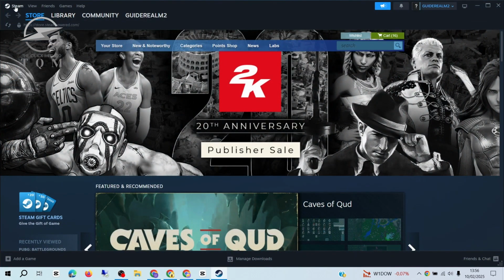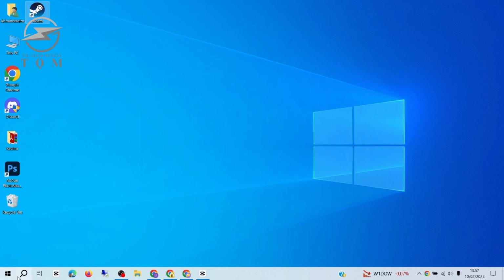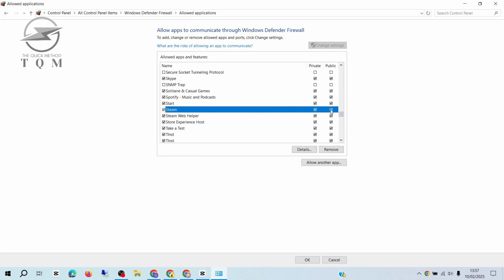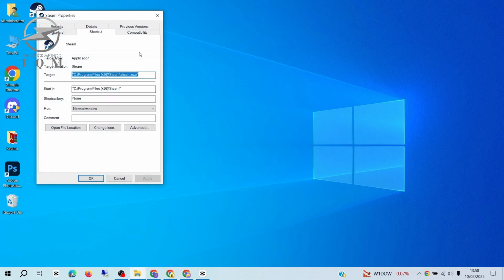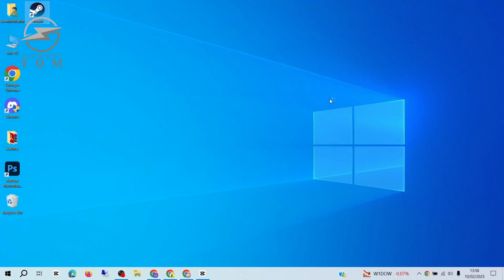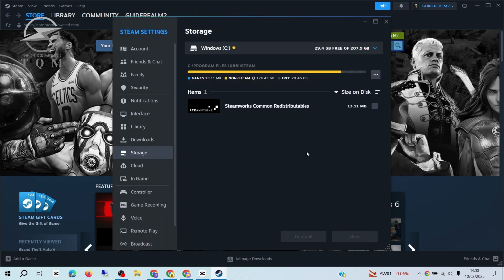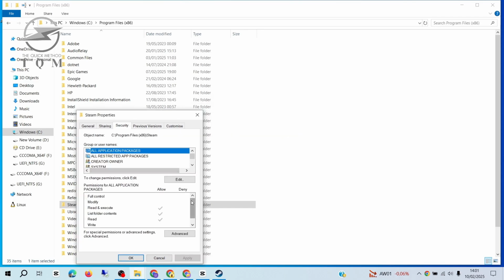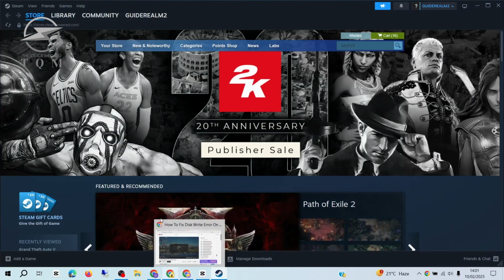How To Fix Disk Write Error On Steam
Encountering a Disk Write Error on Steam? This common issue can prevent you from downloading or updating your favorite games, but don’t worry! In this video, we’ll show you how to fix the Steam Disk Write Error and get back to playing without interruptions. Whether the issue is caused by permissions, disk space, or corrupted files, we’ve got the solutions you need.

What You’ll Learn in This Video: ✔️ How to fix the Disk Write Error in Steam
✔️ Step-by-step guide to check and fix Steam folder permissions
✔️ How to clear the Steam download cache and fix corrupted files
✔️ How to free up disk space and resolve Steam download issues
✔️ How to reinstall Steam or games to resolve persistent errors
✔️ Tips to prevent future Disk Write Errors on Steam

By the end of this video, you’ll have your Steam client up and running smoothly, free from Disk Write Errors, so you can get back to your gaming sessions!